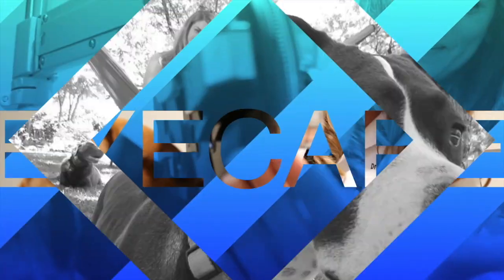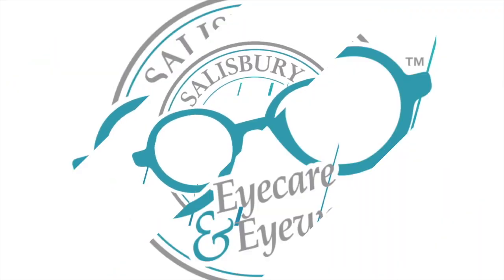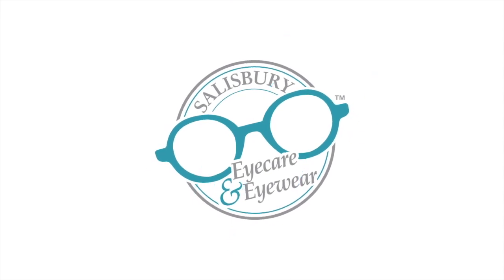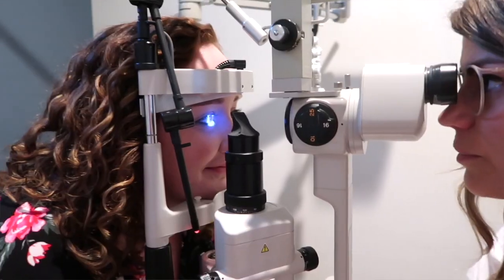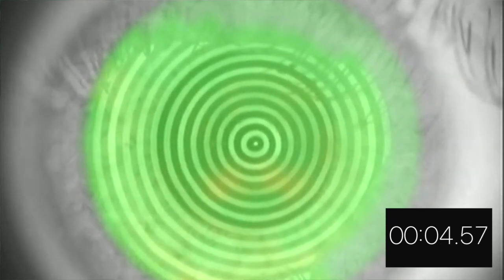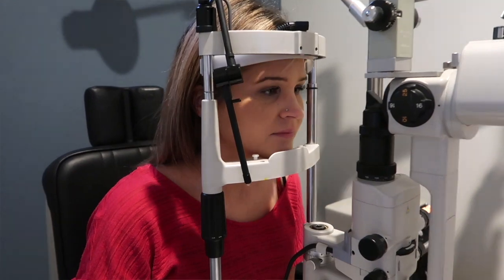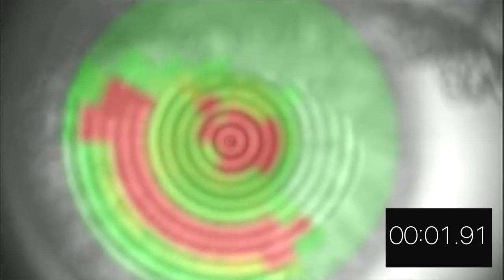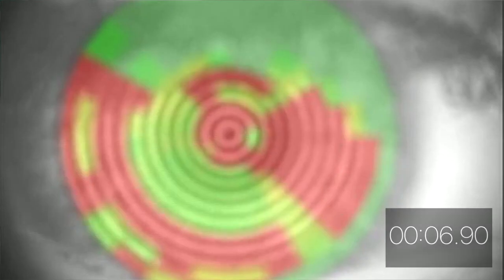Dry Eye Diagnosis | Non-Invasive Tear Breakup Time (TBUT) | Dry Eye Heath Tips from Eye Doctor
Dr. Denton specializes in dry eye treatment, management and dry eye diagnosis. One way that she tests patients for dry eye is by checking their non invasive tear breakup time, also known as a TBUT or TFBUT test. This is done by having them blink, then hold their eyes open while she times how long it takes for their tears to breakup, she is looking for a normal tear film. In this video, you will get to see exactly what your eye doctor observes when they test for tear breakup time.

 tear film breakup time test for dry eye diagnosis, optometry